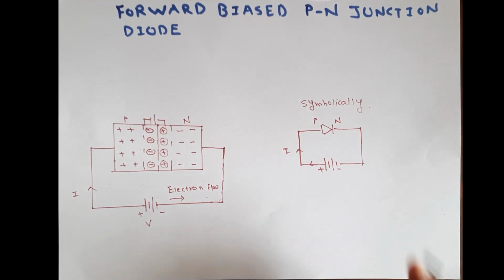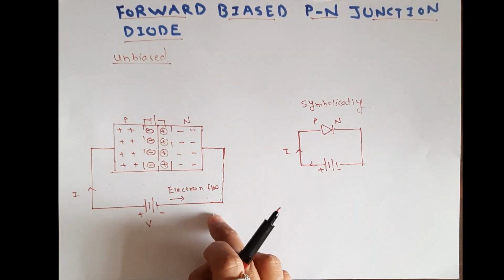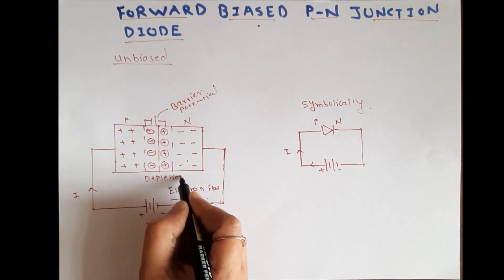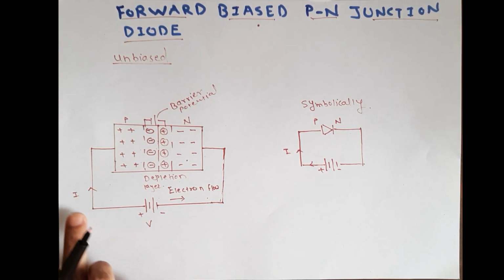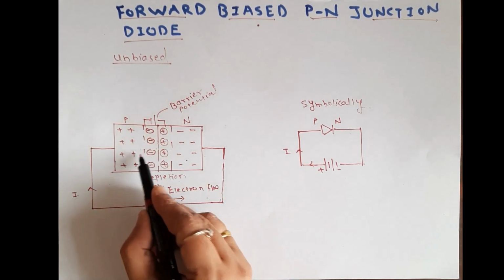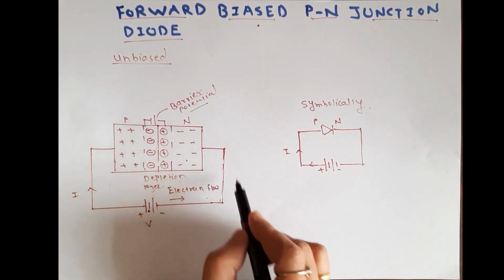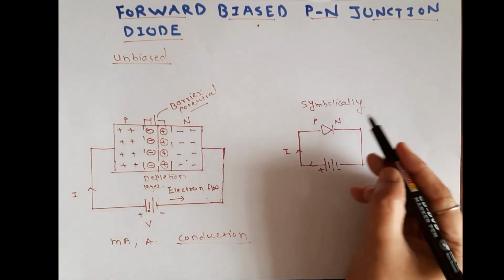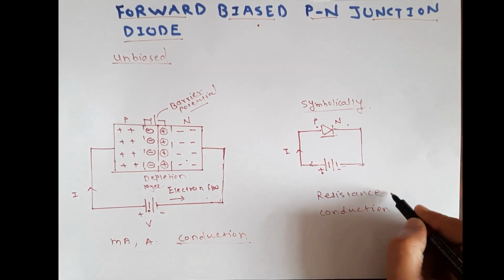Forward Bias P-N Junction Diode (Semiconductor Physics)